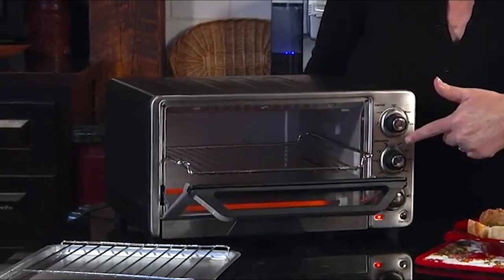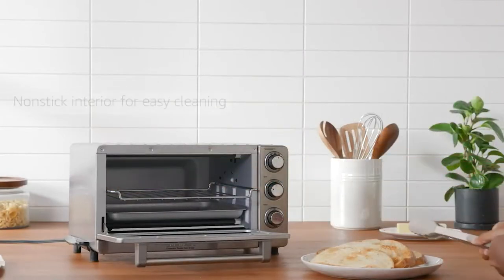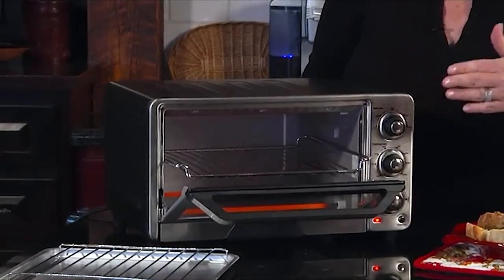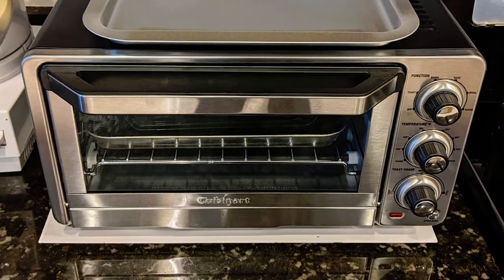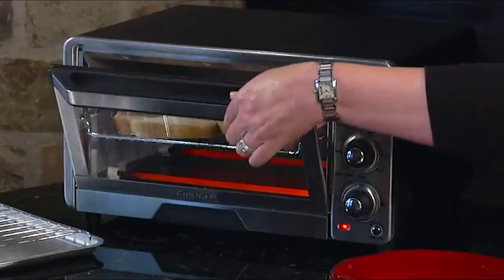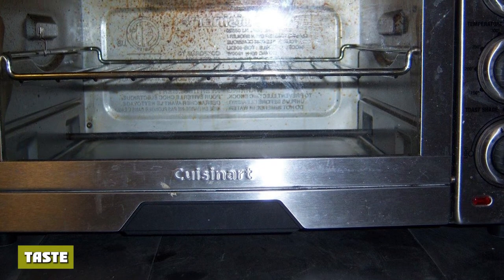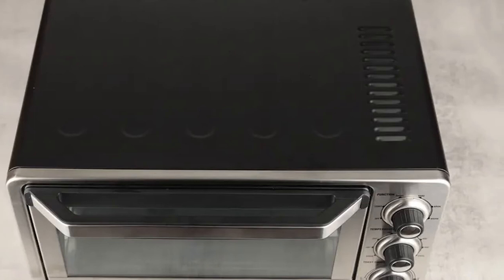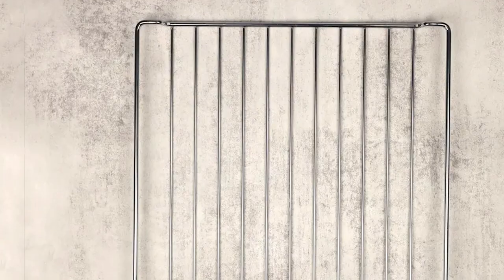Cuisinart TOB 40N Toaster Review: Classic Toaster Oven Broiler | Is it any good?!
The black stainless steel Cuisinart TOB-40N Custom Classic Toaster Oven Broiler is for you if you want an inexpensive medium-sized unit with a big capacity and no convection system.

This oven doesn’t have a timer, which means it has a built-in stay-on timer for every function except for Toast and Bagel. The absence of a timer doesn’t affect the oven’s performance and therefore, is not a criterion for our evaluation. It’s simply a matter of personal preference whether you like this custom choice or not.